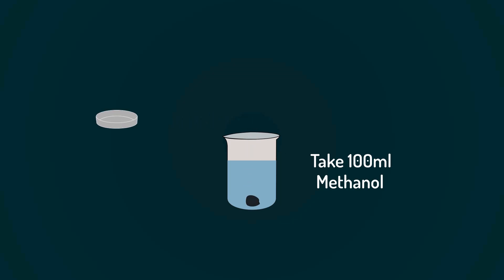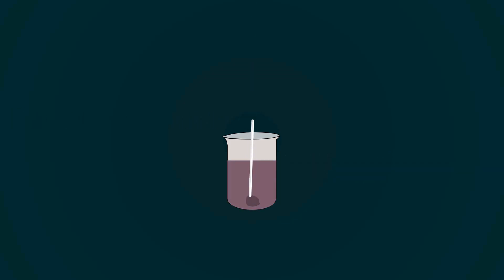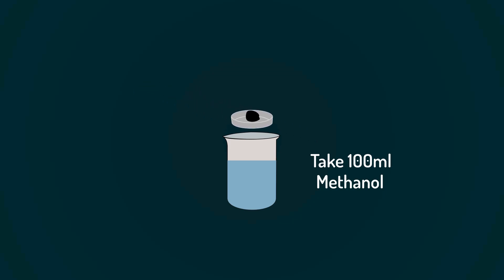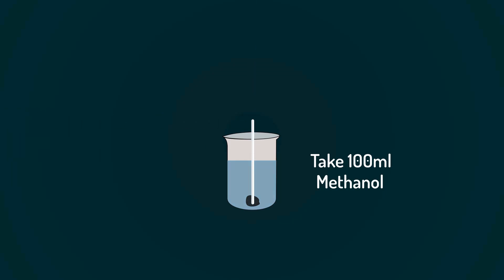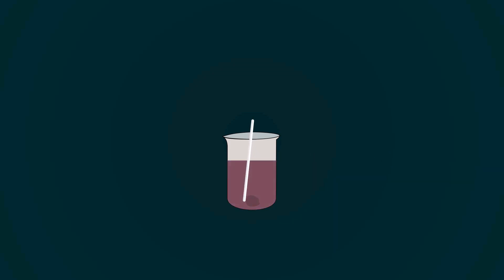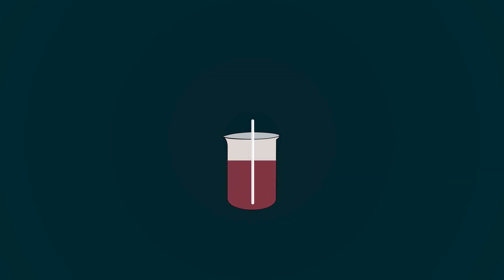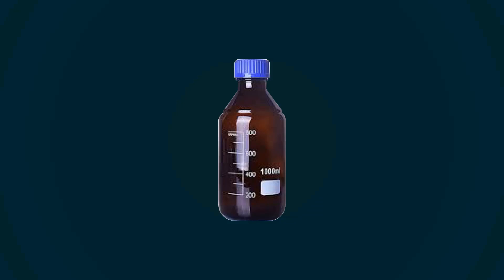how to prepare bromophenol blue indicator | how do you make bromophenol blue indicator solution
in this animated video, you will learn how to prepare bromophenol blue indicator solution. Bromophenol Blue is used as an acid-base indicator and a gel electrophoresis color marker. As an acid-base indicator, its useful range lies between pH 3.0 and 4.6. At pH 3.0, it is blue and at pH 4.6, it changes to yellow.